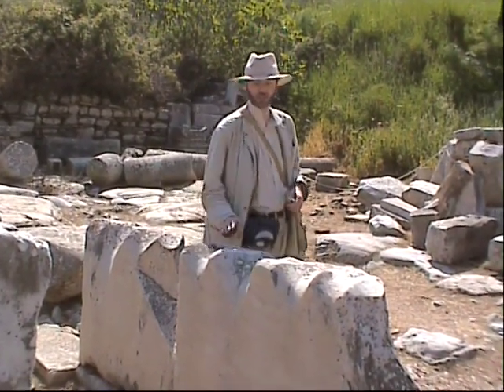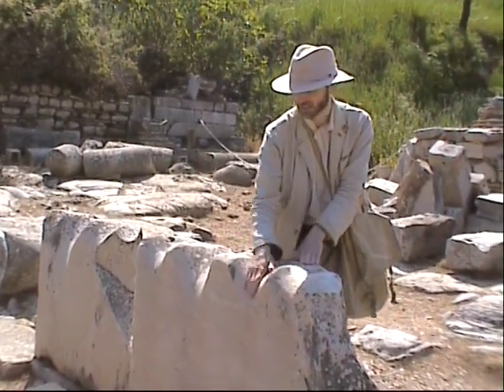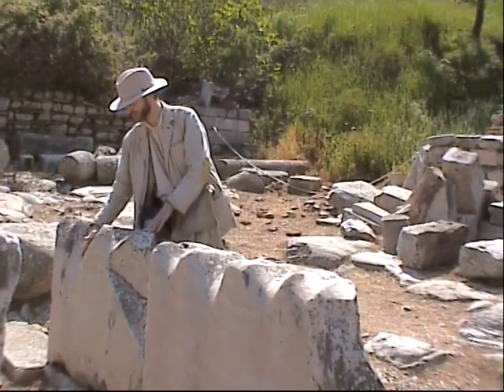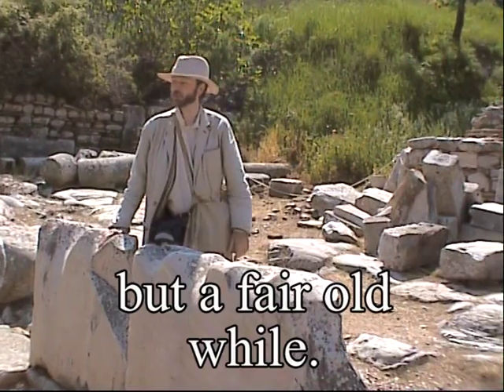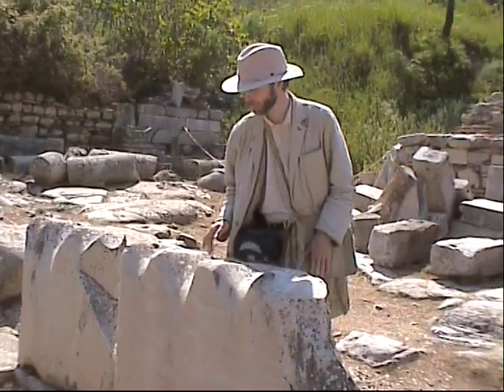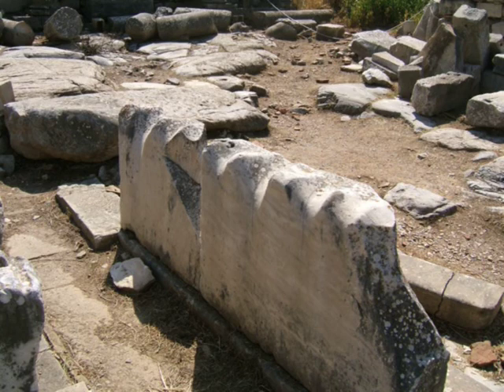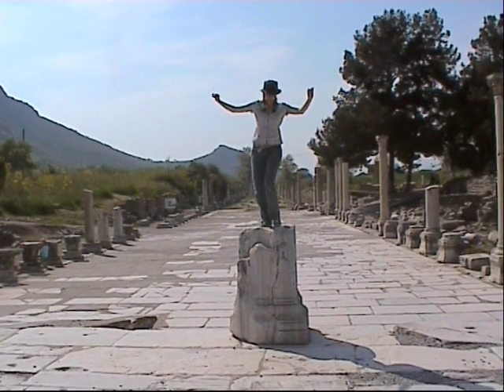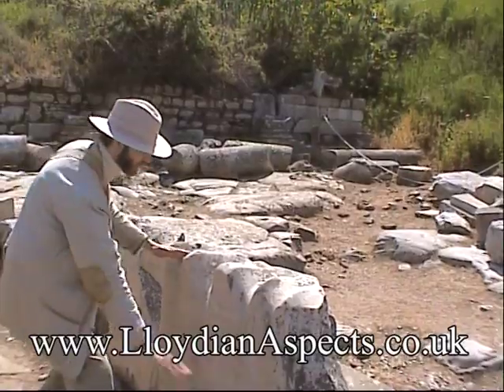The Great Ephesus Wall Mystery (with music and sound effects)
This is pretty much the same as the last video I uploaded.  Apologies for the repetition, but I spent half a day creating and putting on the simple sound effects, and creating and editing in the music, and then the first version for no reason I can fathom came out without these sounds.  I have now spent another half a day creating a file that plays the sounds, and even though the sounds are not great or completely necessary, I'm damned if I'm going to have so much of my labour wasted.  So, here is the very-slightly-better version.

So, here I am again, going on about archaeology.  Yes, you will if you are a subscriber probably see me wearing this much beige quite a few times.

When shooting it, I had no idea that the last bit would ever make me laugh.  The joy of context.